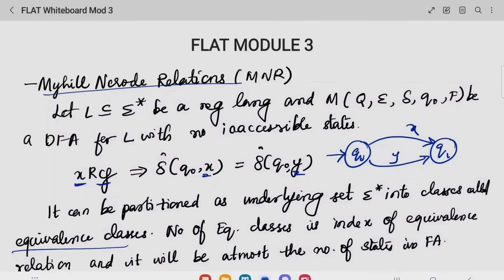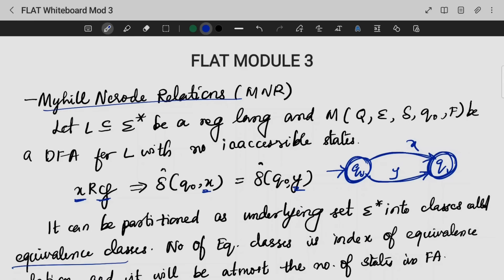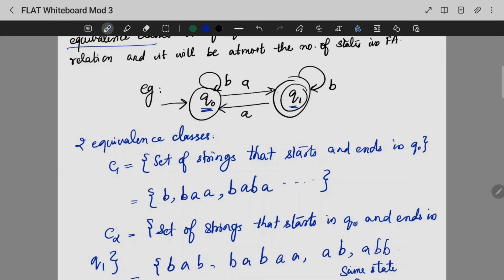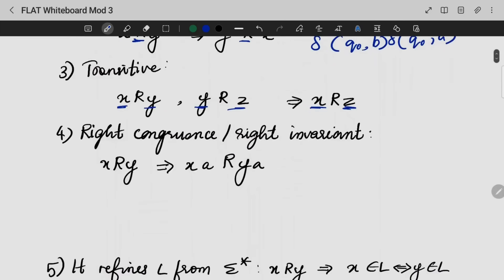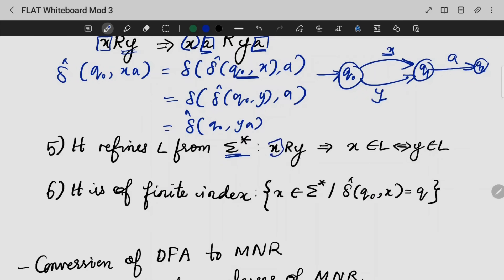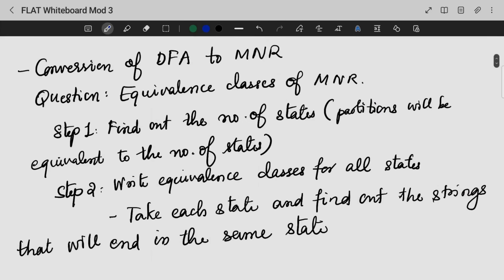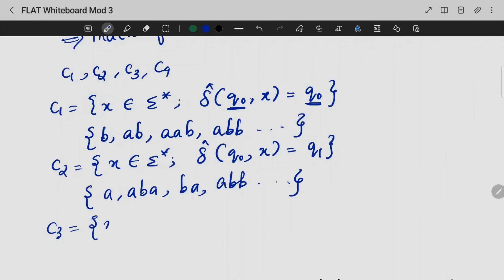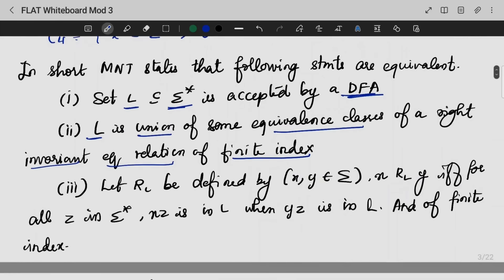Myhill Nerode Theorem (MNT) | CST301 | FLAT MODULE 3 | KTU | Anna Thomas | SJCET